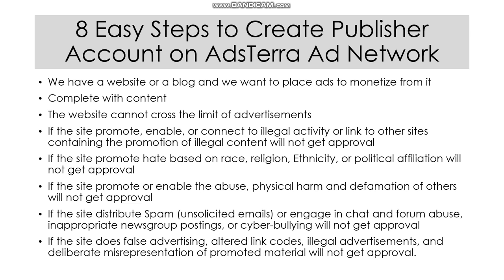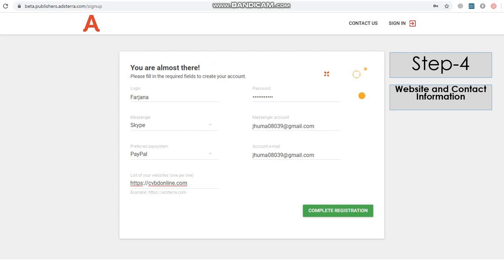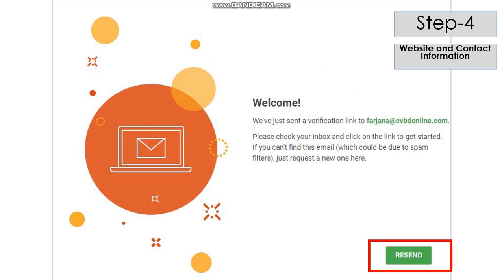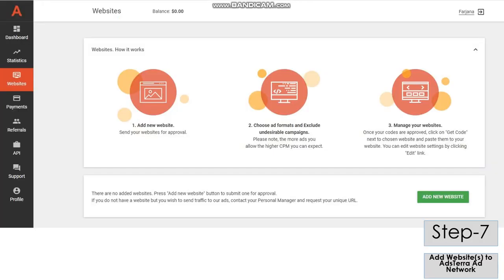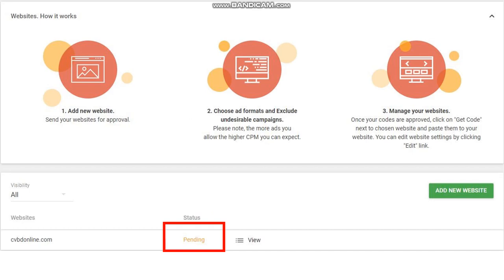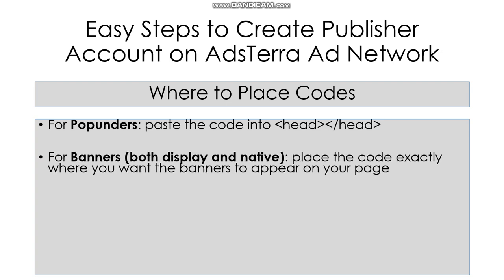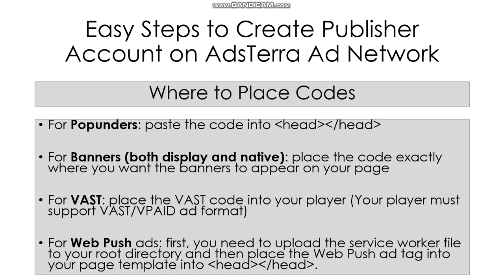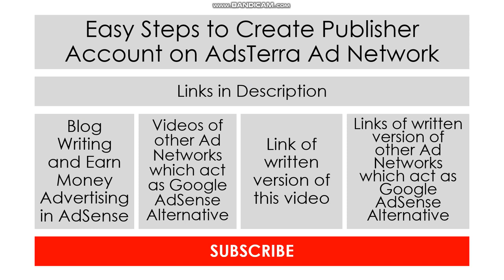8 Easy Steps to Create Publisher Account on AdsTerra Ad Network - A Google AdSense Alternative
Adsterra Ad Network is a great advertising network for publishers with great CPMs. To show Adsterra ads in your blog or website you would require a Publisher Account on AdsTerra Ad Network. Today we shall know step by step process on how to create a Publisher Account on AdsTerra Ad Network.

8 Steps are as follows:
1. Step - 1: Homepage
2. Step - 2: Publishers Sign Up Page
3. Step - 3: Account Information
6. Step - 6: Sign in to Your Dashboard
7. Step - 7: Add Website(s) to AdsTerra Ad Network
8. Step - 8: Place Ad Code to Your Website

Learn How to Create Publisher Account on Adversal Ad Network